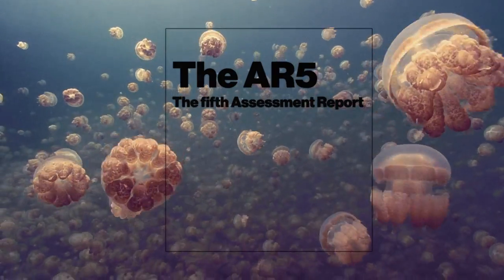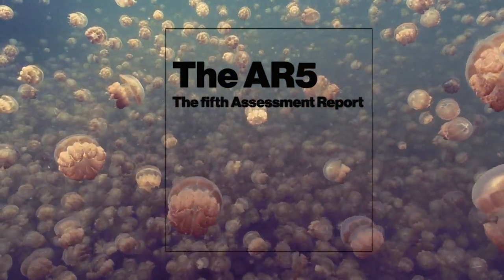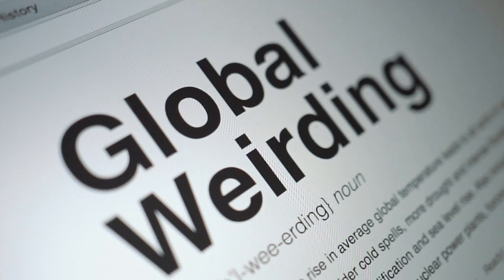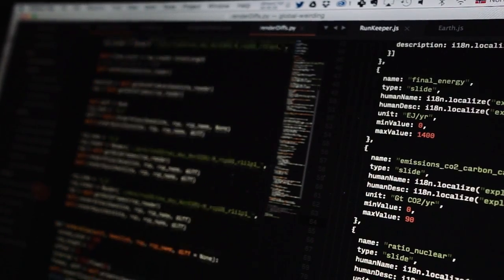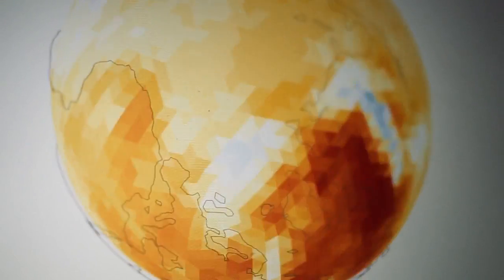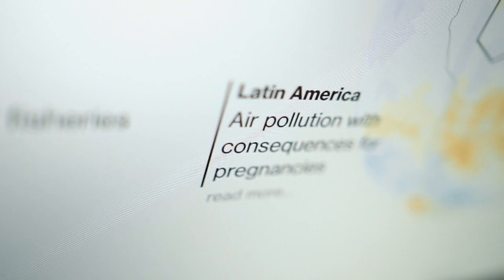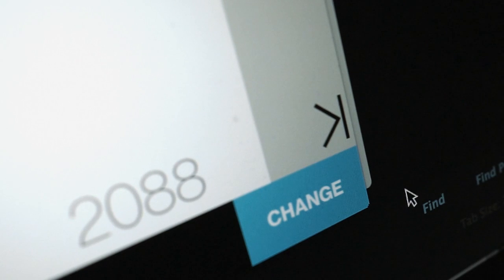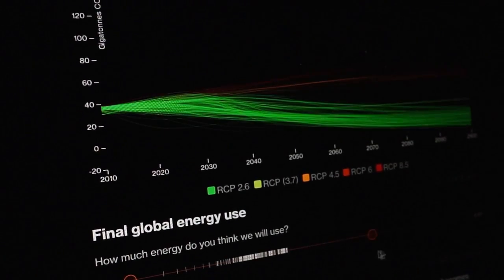Global Weirding - CICERO // Bengler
The latest UN report on climate change is a hefty document. We've done our best to summarize a few parts we think are especially important: global impacts, temperature change and what we should have started doing in 2010 to stave off the worst of consequences.

Your friends at CICERO and Bengler.